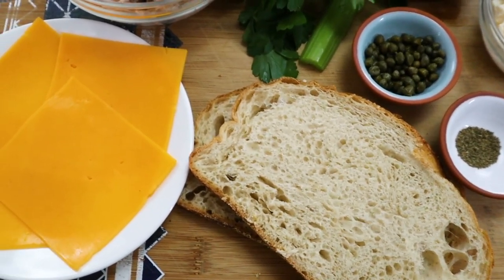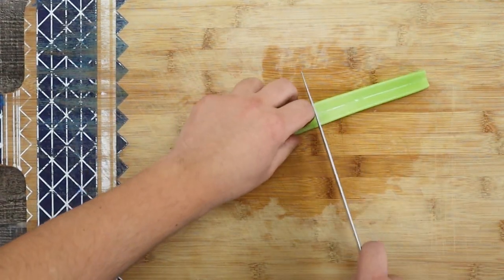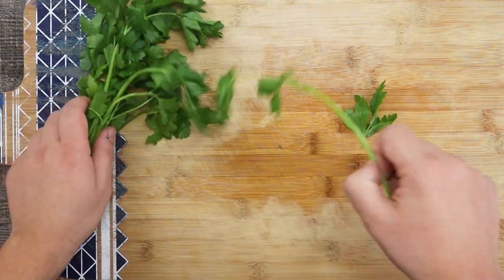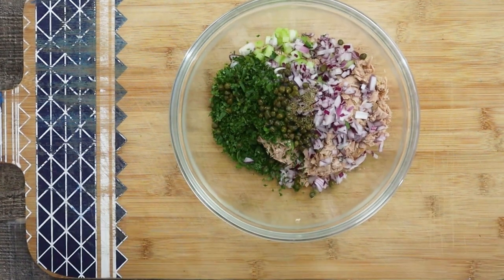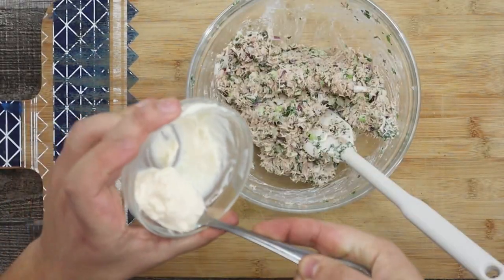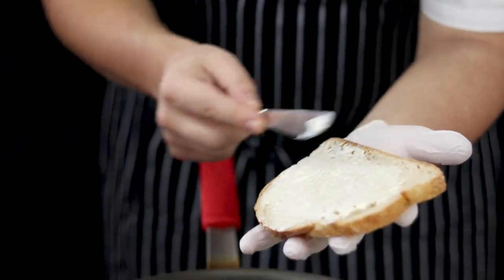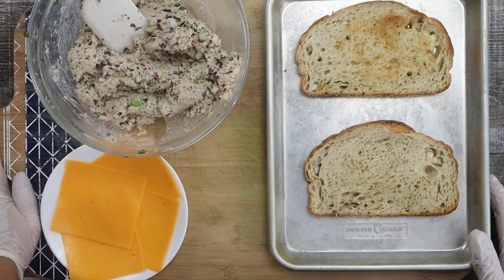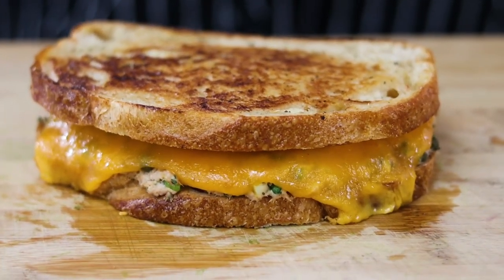Best Tuna Melt Sandwich | How to Make Tuna Melt Sandwich at Home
Tuna melt sandwich. Today I will show you how to make delicious tuna melt sandwich. This tuna melt sandwich has crispy bread, full of flavor tuna salad and melty cheddar cheese. Tuna melt sandwich is very fast and easy to make. It is great lunch and dinner idea. Your kids will definitely enjoy this tuna salad sandwich recipe.

Follow my step-by-step video tuna melt sandwich recipe and enjoy.

Tuna Melt Sandwich Ingredients:
12 oz canned tuna
1/4 red onion
1 celery stalk
1/4 bunch parsley
2 tbsp capers
1 tsp celery seeds
1/2 cup mayo
salt and black pepper
2 slices sour dough bread
4 slices cheddar cheese

Apple Cutter
Measuring Cups cups and spoons